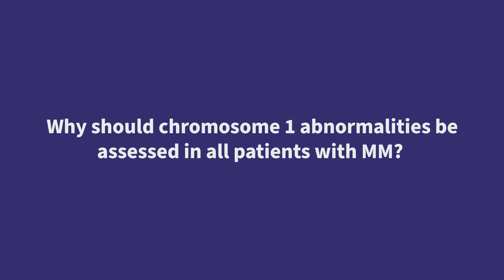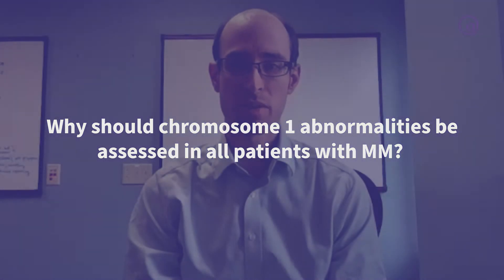Why should chromosome 1 abnormalities be assessed in all patients with MM?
During the 63rd ASH Annual Meeting and Exposition, the Multiple Myeloma Hub was pleased to speak to Timothy M. Schmidt, University of Wisconsin-Madison, Madison, US. We asked, why should chromosome 1 abnormalities be assessed in all patients with multiple myeloma (MM)?

In this video, Schmidt discusses the importance and utility of assessing chromosome 1 abnormalities for prognosis of high-risk MM patients. He also highlights the importance of identifying patients with chromosomal abnormalities early.